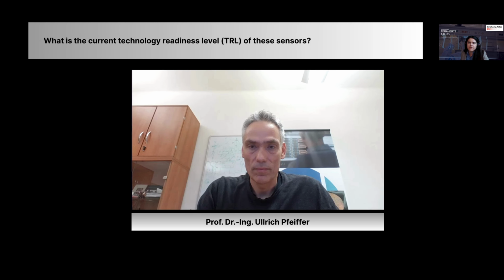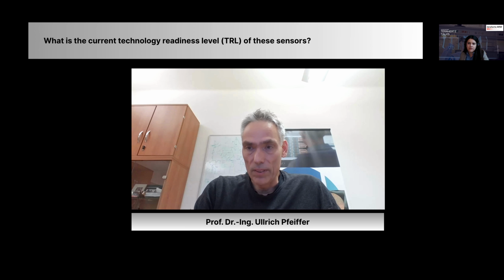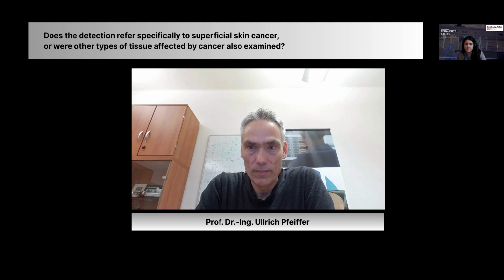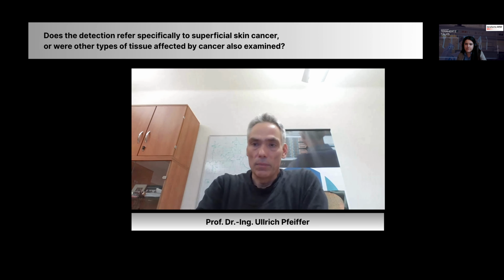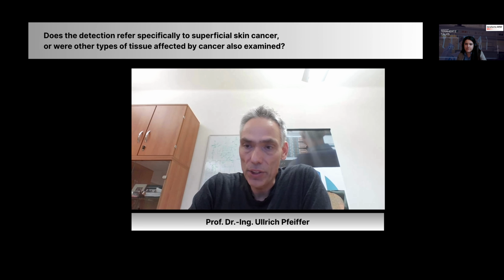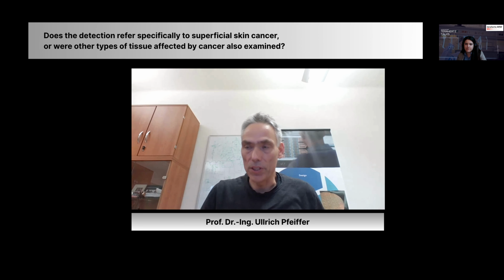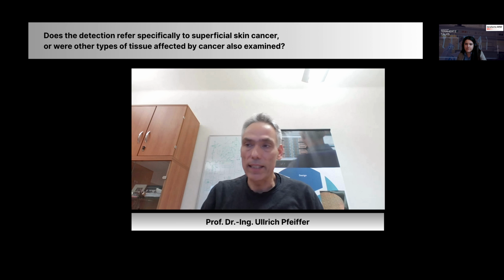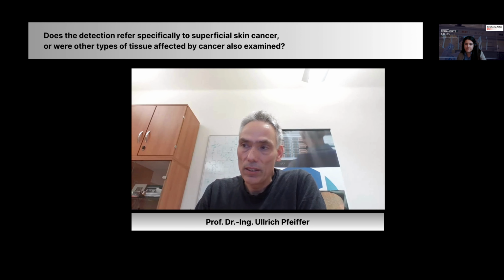2. Terahertz Talks: Innovations in Medical Technology (Q&A Prof. Ullrich Pfeiffer)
Terahertz Talks is a webinar series with live discussions and Q&A sessions tailored for scientists, researchers, and industry professionals looking to deepen their expertise and stay ahead in the field of terahertz technology.